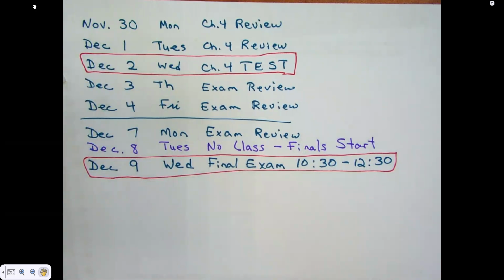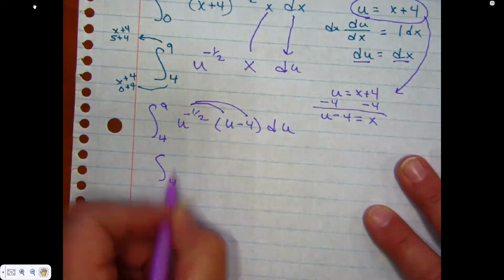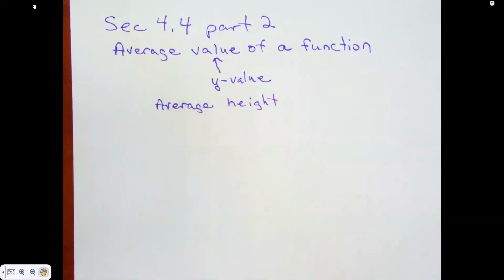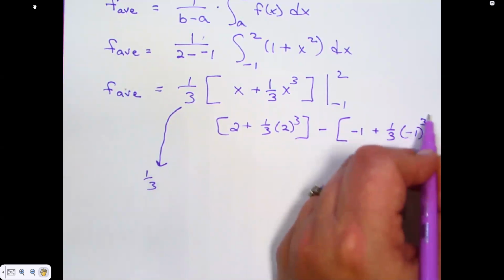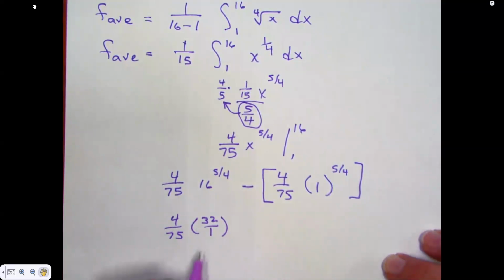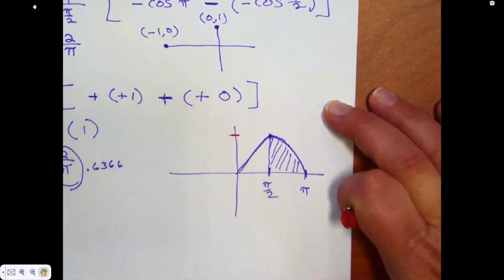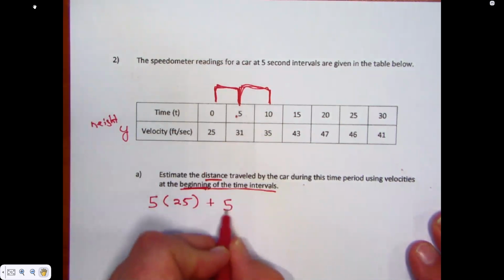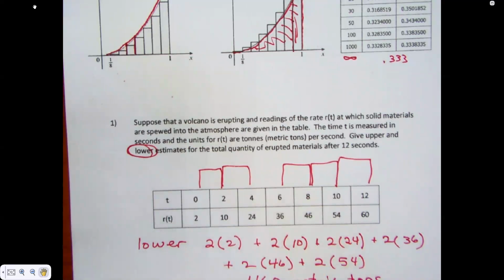JudsonU MAT211 sec 4 4 part 2